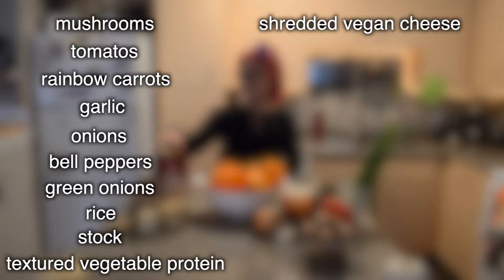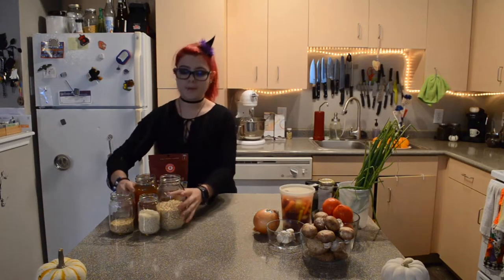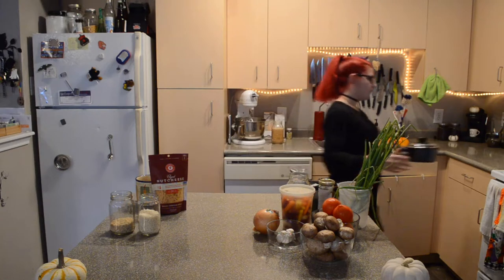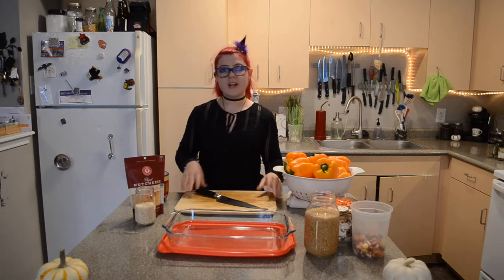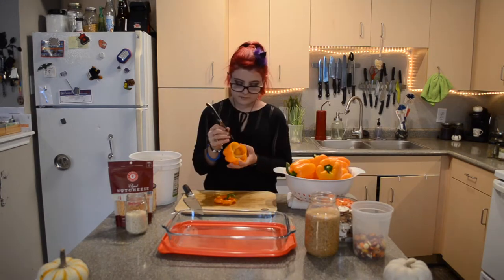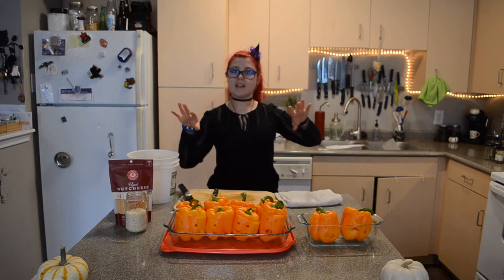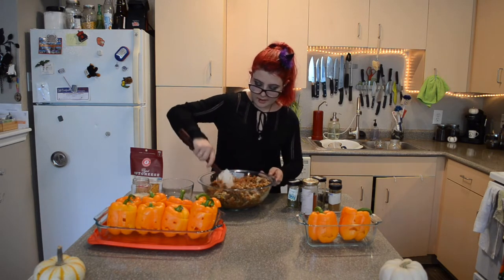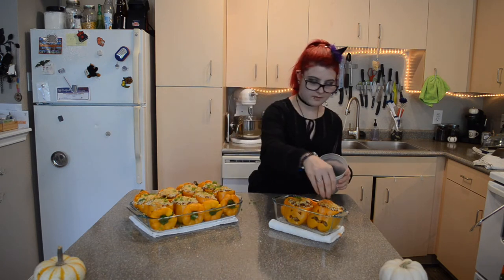Jack O Lantern Stuffed Bell Pepper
Is it necessary to carve a bell pepper?. No, but I did anyway. This is a cute, healthy meal for a spooky October night. Or any time of year really.